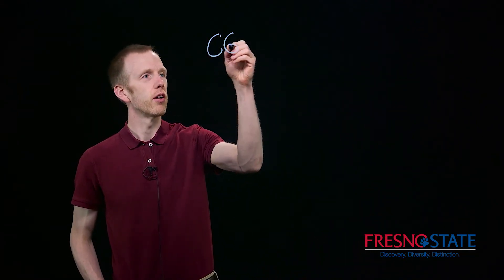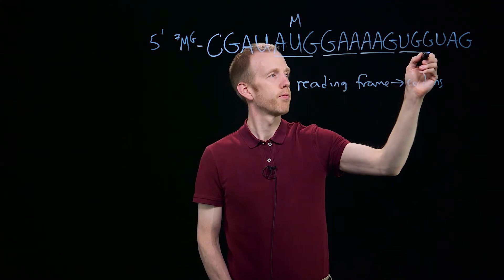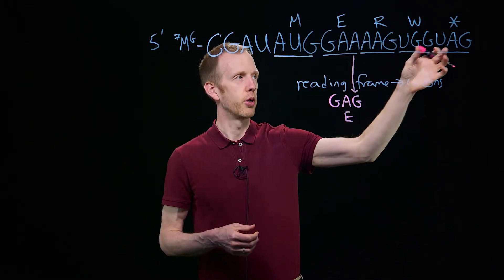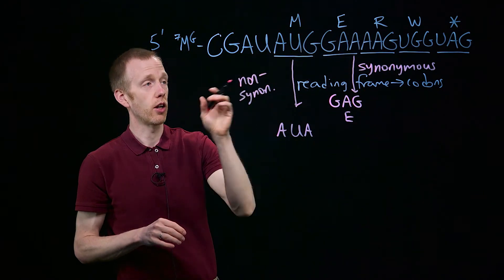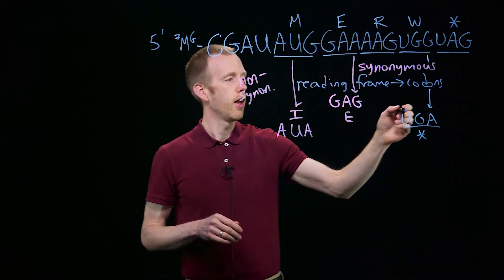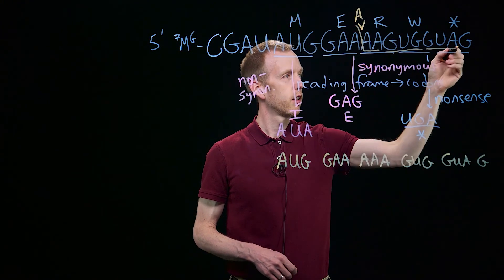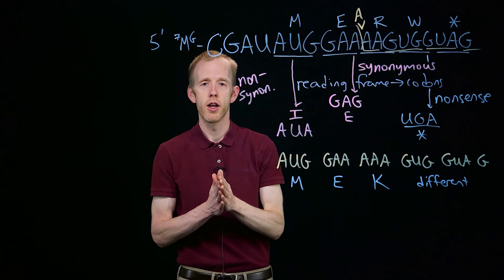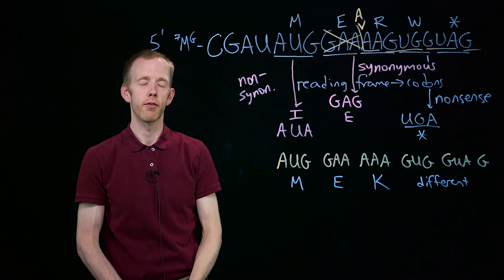Mutations and Translations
0:00 Introduction - an example of translating mRNA
0:49 The reading frame
1:42 Effects of mutations on the original mRNA sequence
1:48 Synonymous mutation
2:31 Nonsynonymous mutation
3:42 Nonsense mutation
4:38 Frameshift mutation
6:20 Frameshift mutation effects based on size of indel